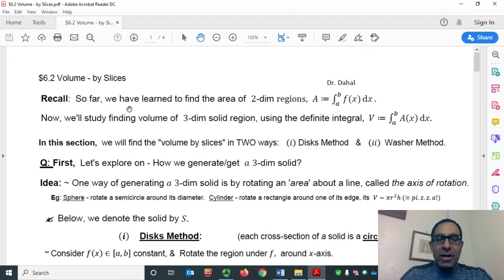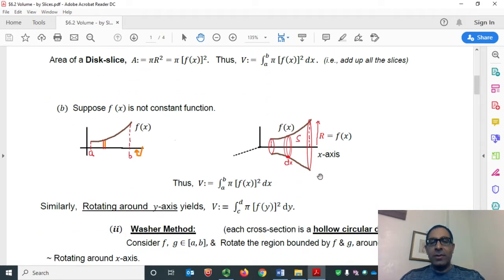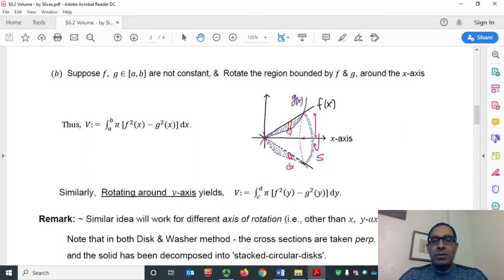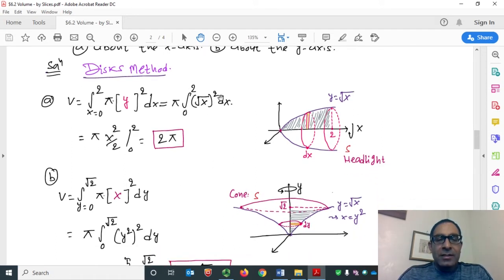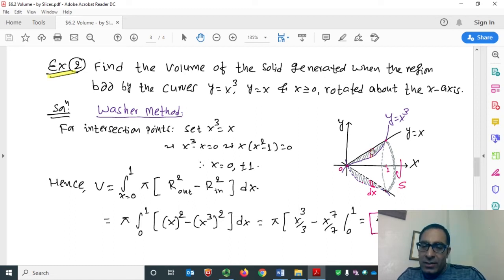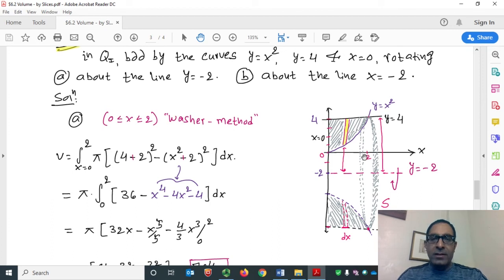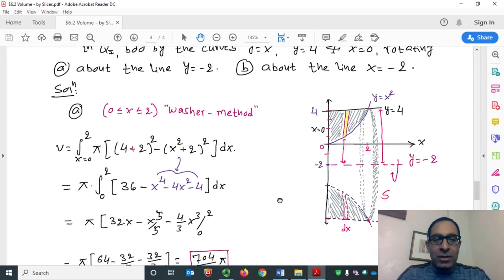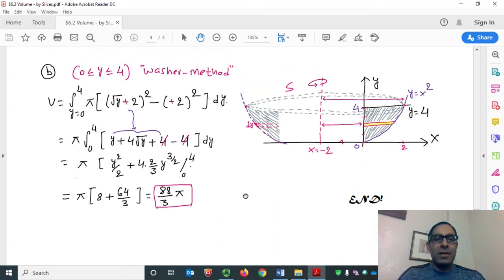$6.2: Volume – by Slices | Calculus 2 Lecture – Dr. Dahal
A Detailed Lecture Note – $6.2: Volume by Slices (Disks & Washer Methods) | Volume of 3-Dim Solids | Volume of Solids of Revolution | Application of Definite Integrals |